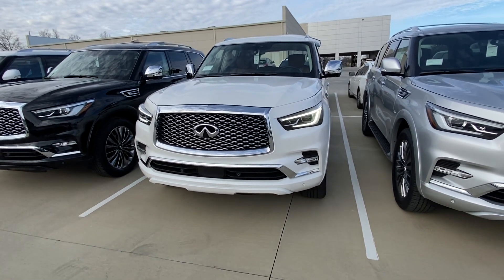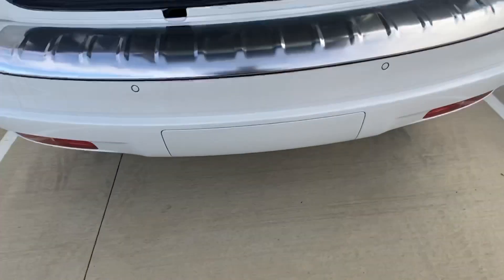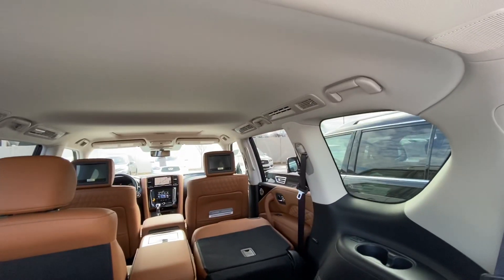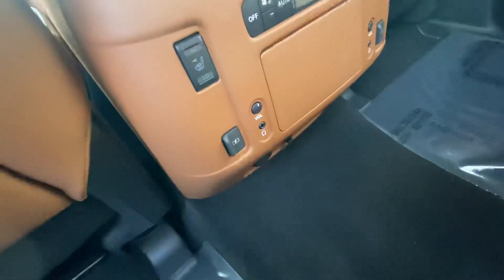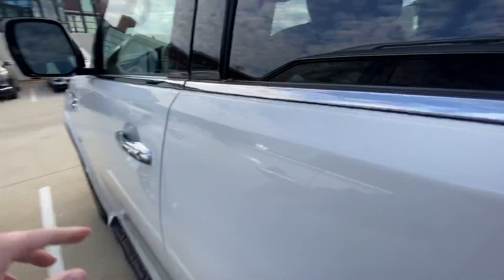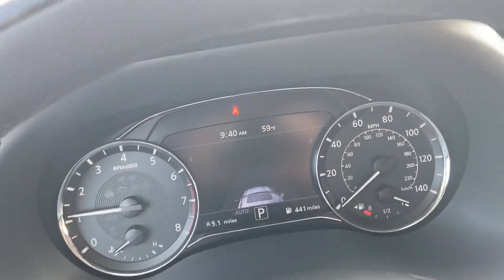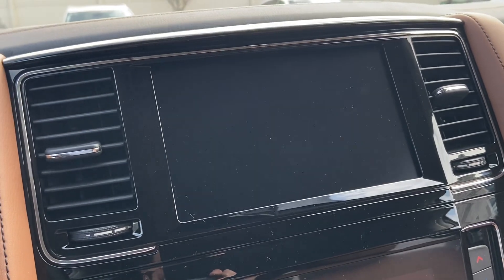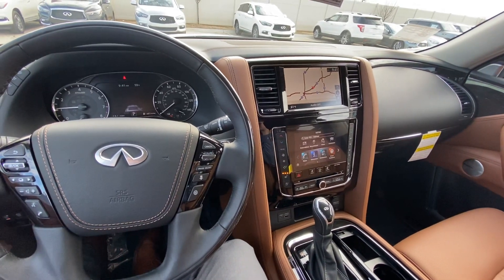Connor- 2020 Infiniti QX80 LUXE